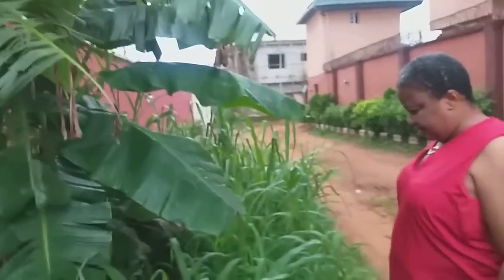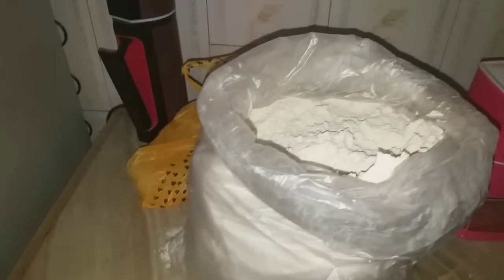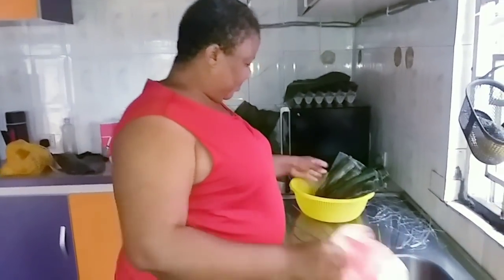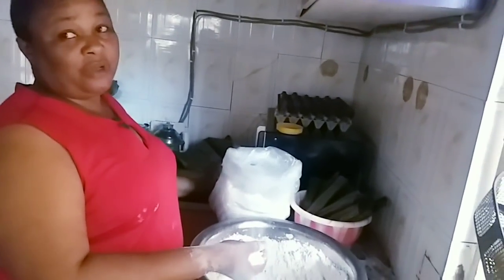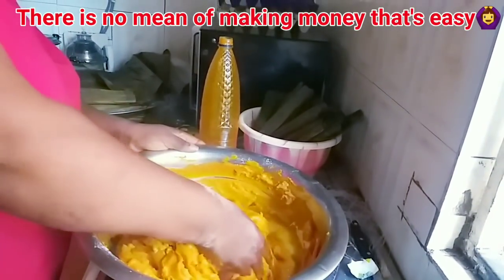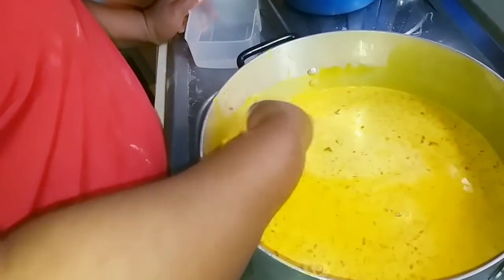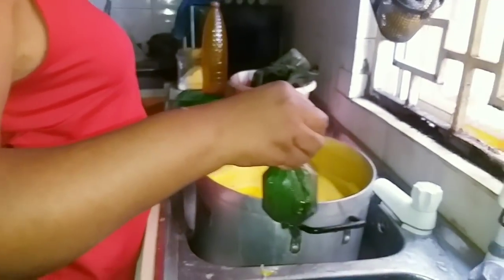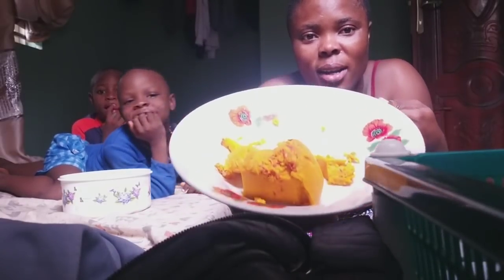THE EASIEST WAY OF COOKING OKPA USING PLANTAIN LEAF OR NYLON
Hey Guys! Hope we're all having a Good day. In this video am going to be teaching you all the easiest way to cook Okpa(Bambara flour) with a proffesional that has been in the business for long.  enjoy the video.